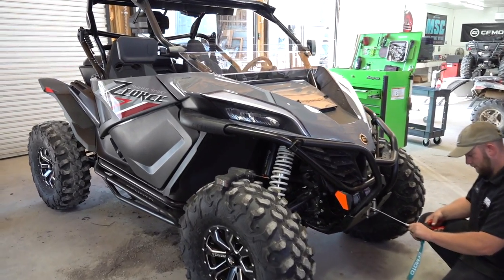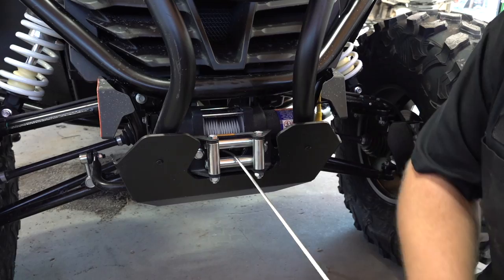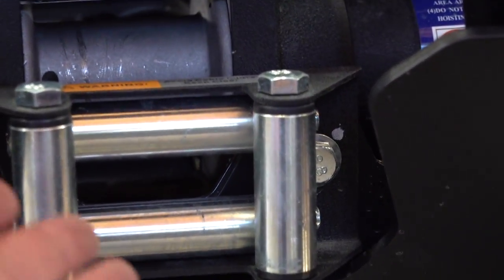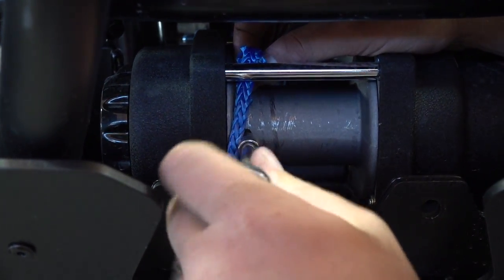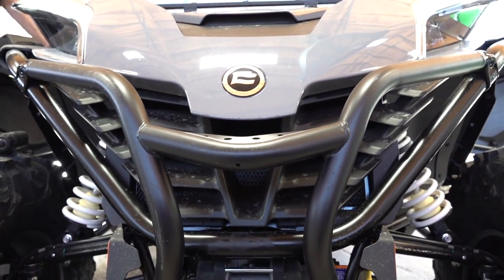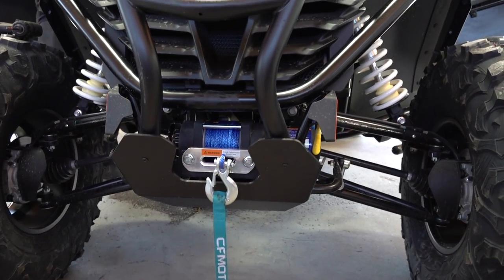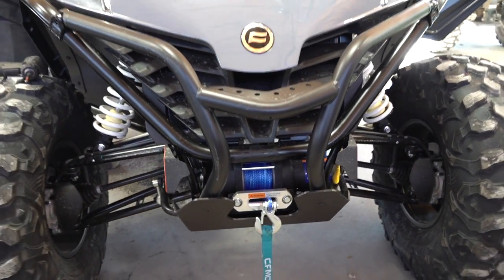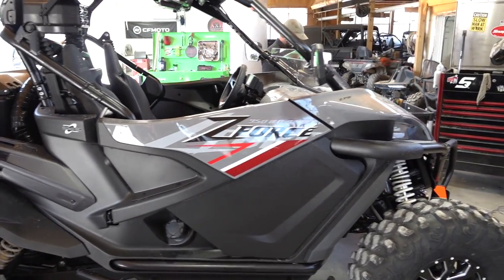Synthetic Winch Rope for ALL CFMOTOs | Replace Your Winch Cable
Here is how to install your synthetic winch rope on your CFMOTO CFORCE or ZFORCE or UFORCE.
Replace your wore out Wire Cable with a Synthetic Winch Rope from Main Street Cycle